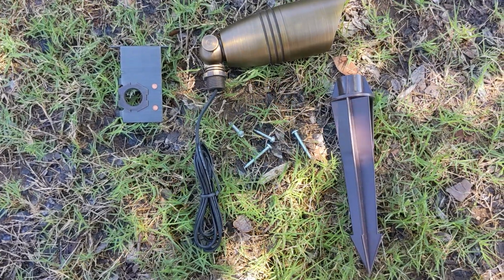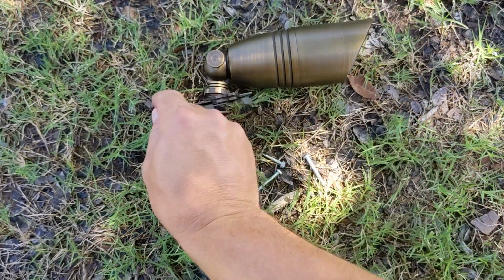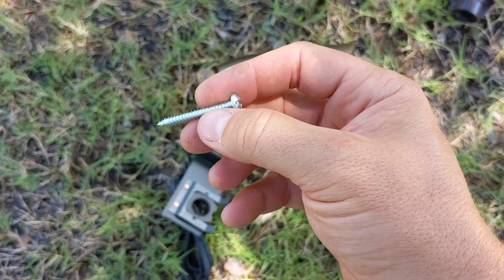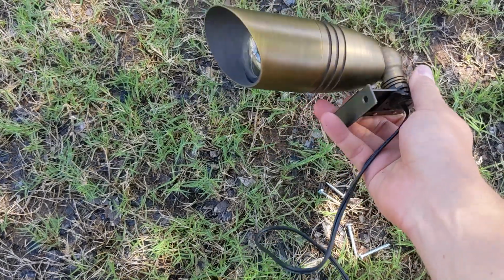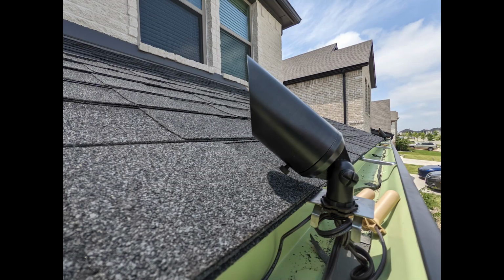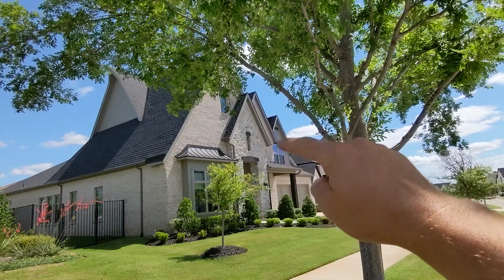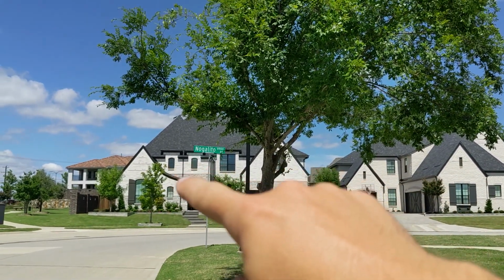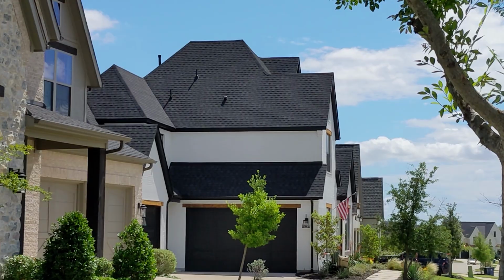Gutter Landscape Lights - Easily Light up the Story of Your House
✅Get my personalized design help

Live Locally and want us to install your lights?
➡️Live in North Dallas and want us to install landscape lighting?